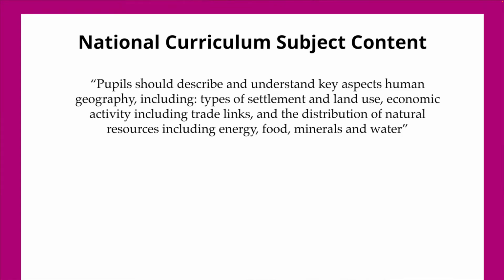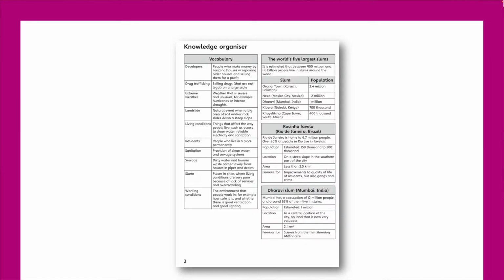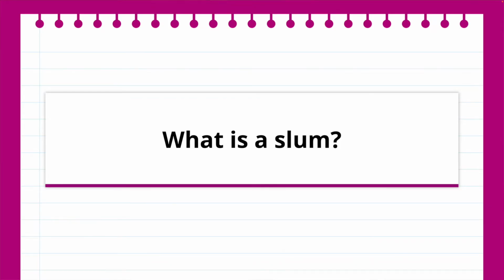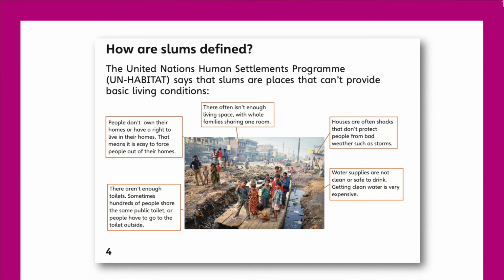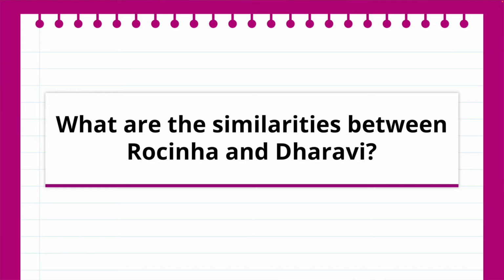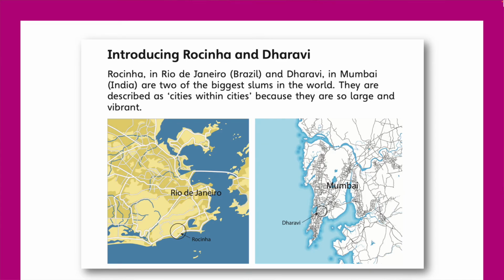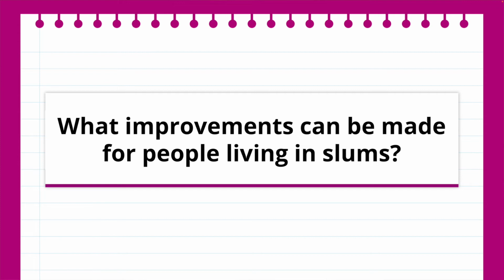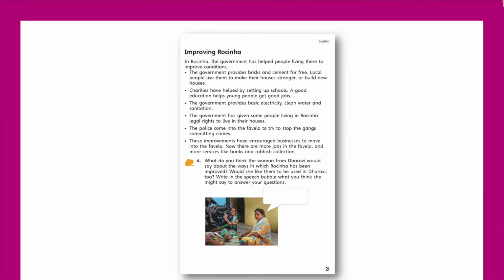KS2 Geography Unit Opener: Slums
In this video, Jon Hutchinson will be taking you through the unit on Slums.